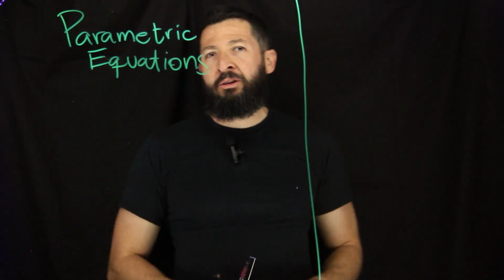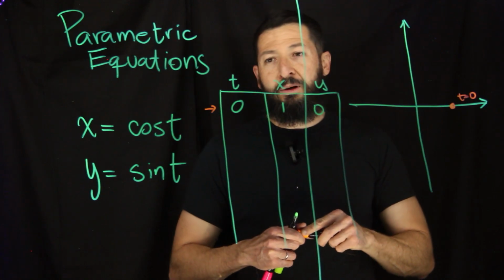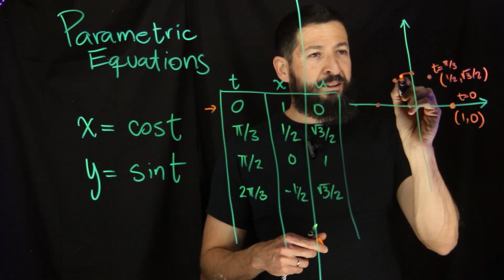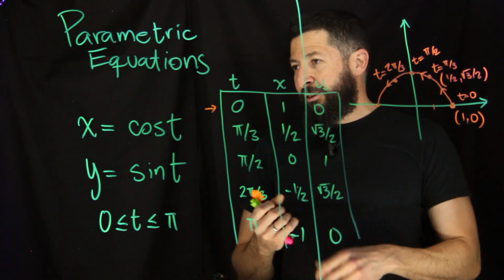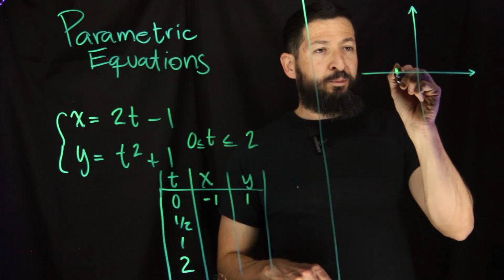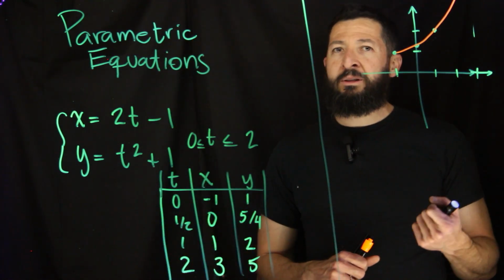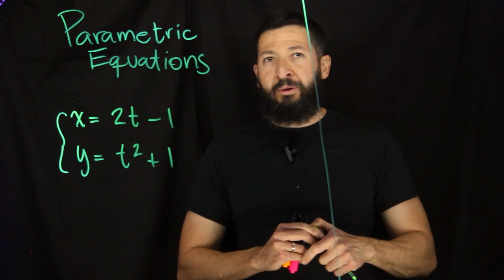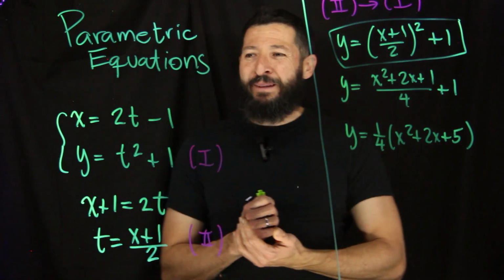Parametric Equations: An Introduction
In this video, we study parametric equations through examples.